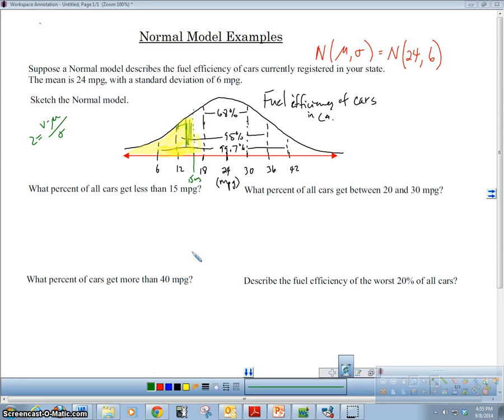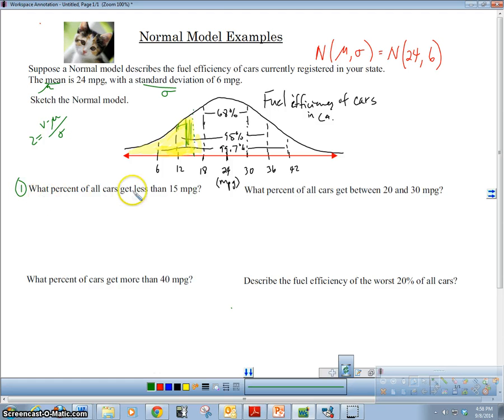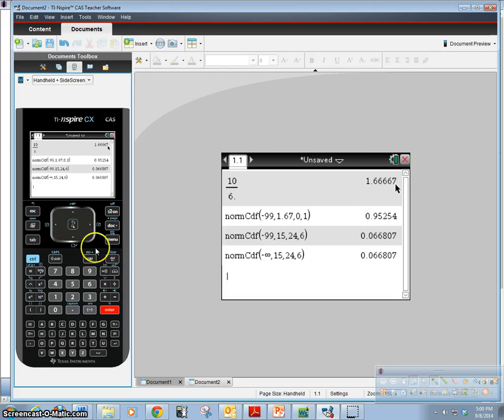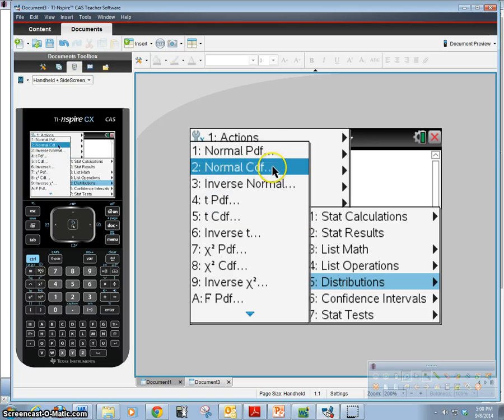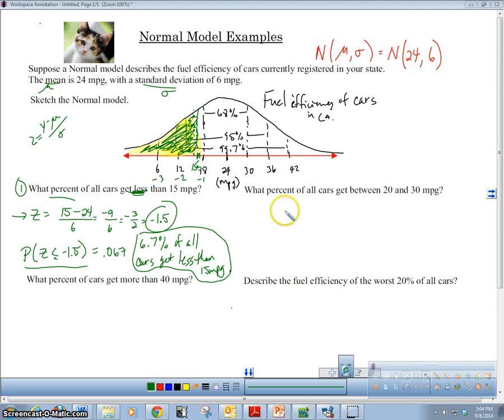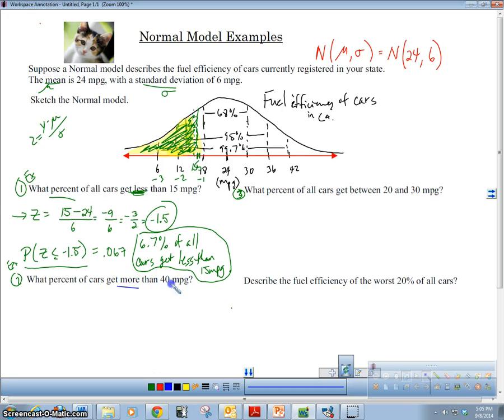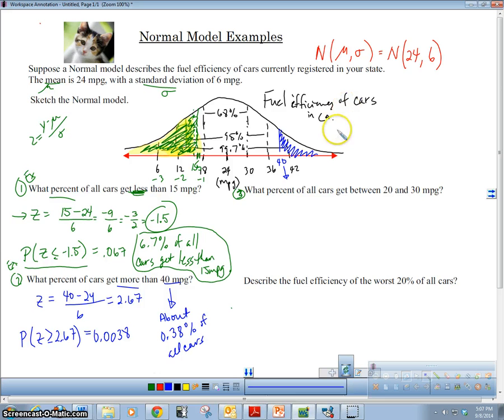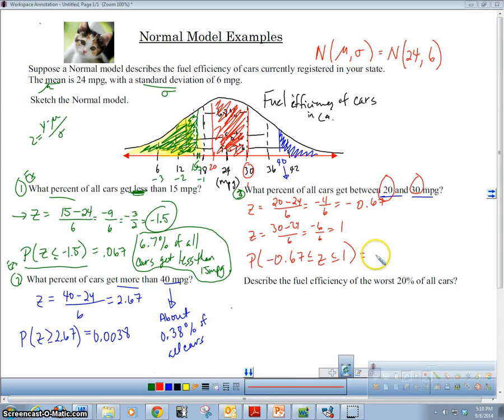Normal Model Examples Part 1